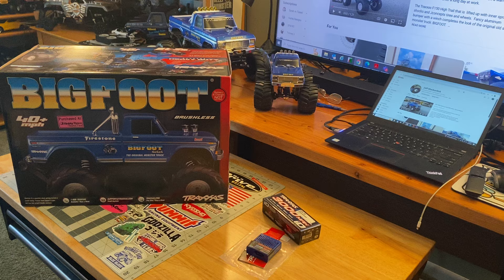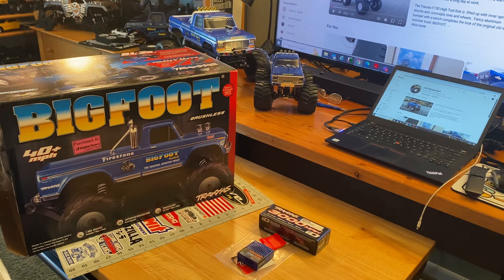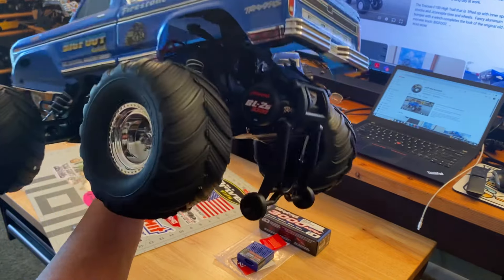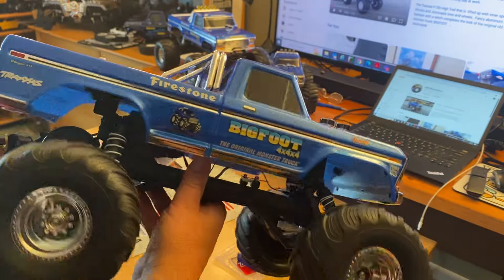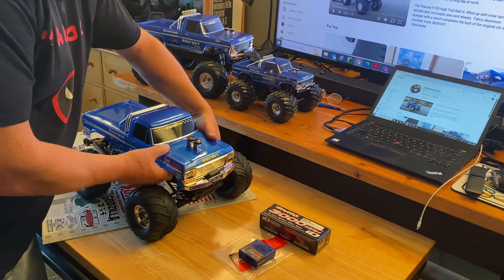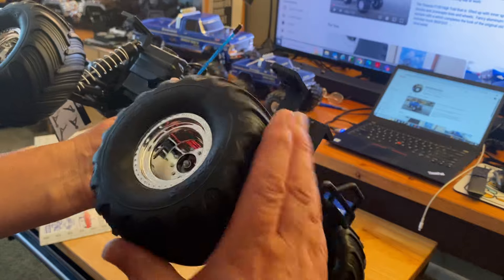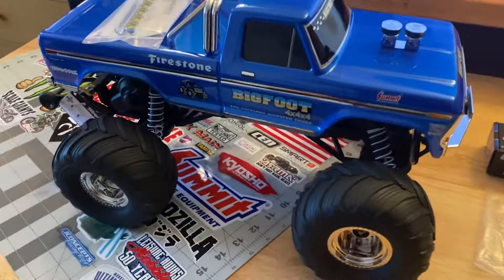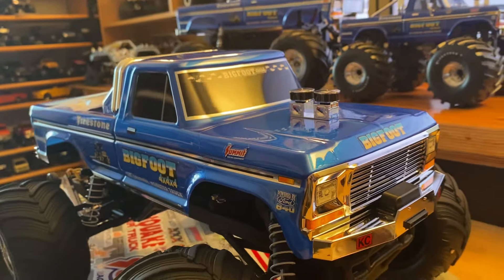Traxxas BRUSHLESS BL-2s BIGFOOT now available and it has CLIPLESS body mounts